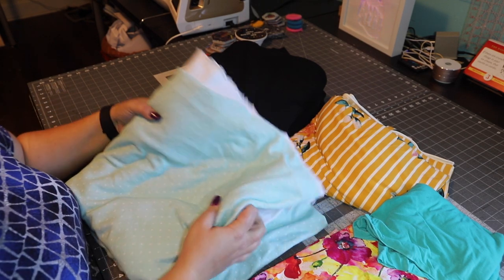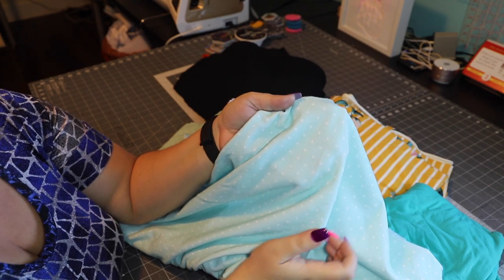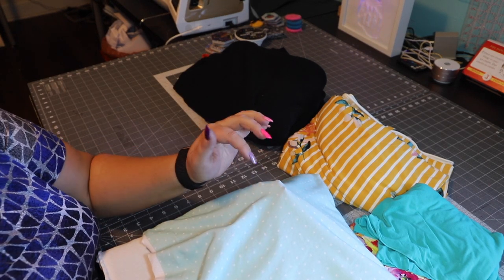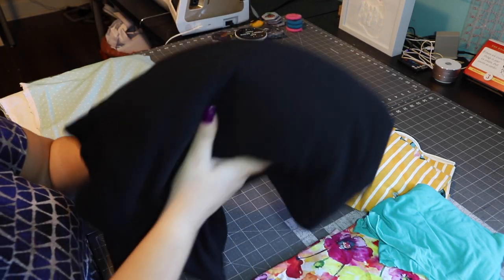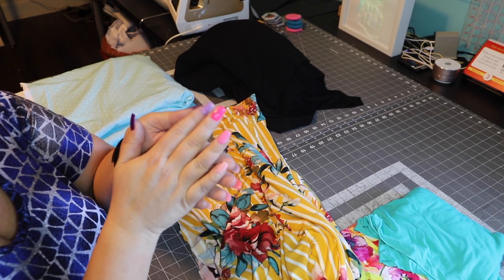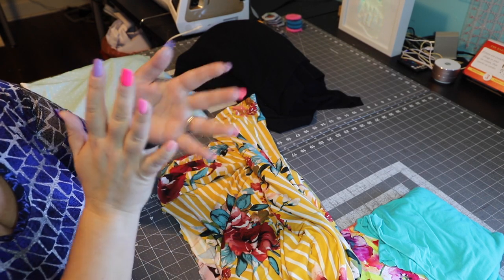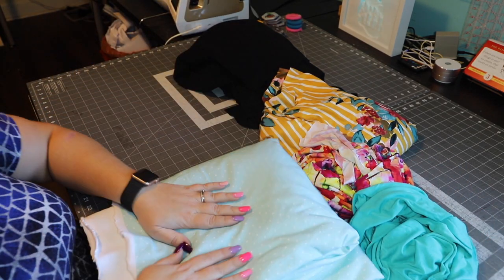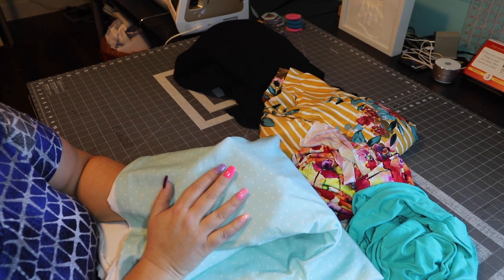P4P Cocoon/Butterfly Cardigan SAL day 2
Choose and cut fabric